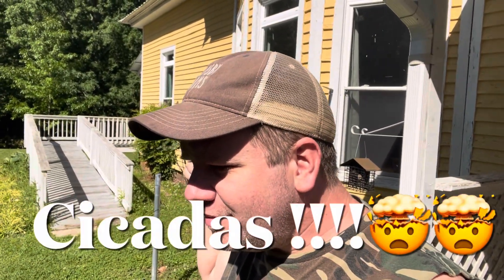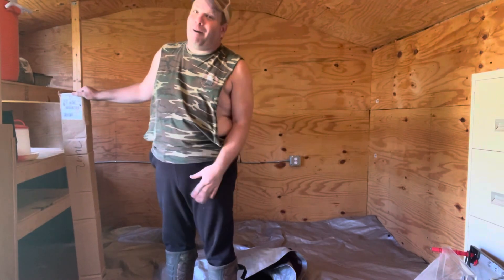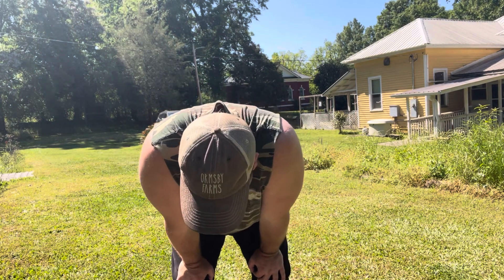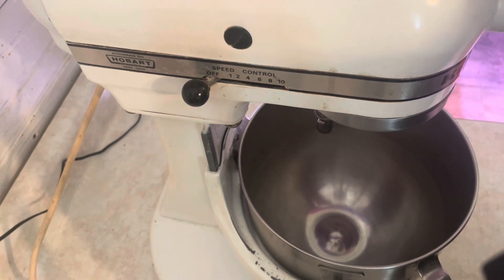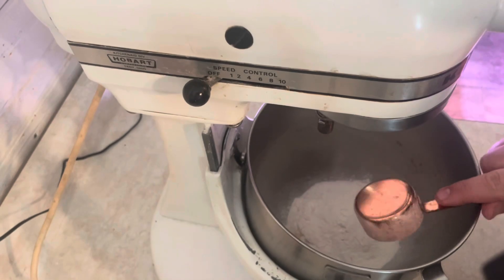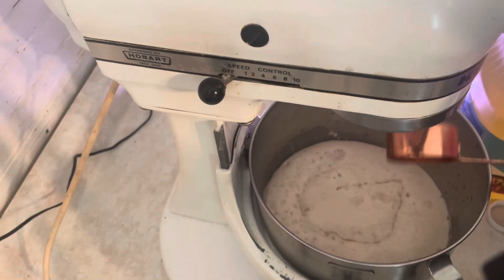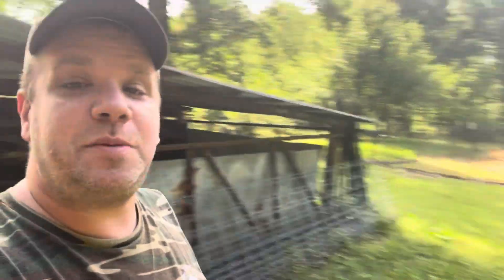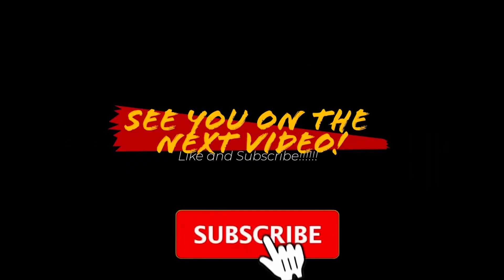EASIEST Bread Recipe EVER! FarmVlog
Come and join me on another farm vlog we are MAKING BREADDDD!!

Recipe in video!!